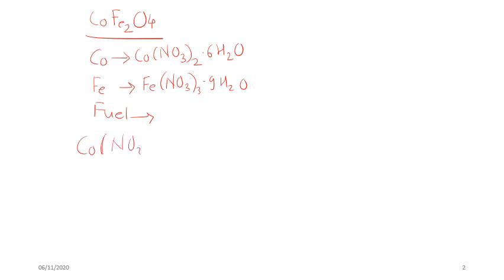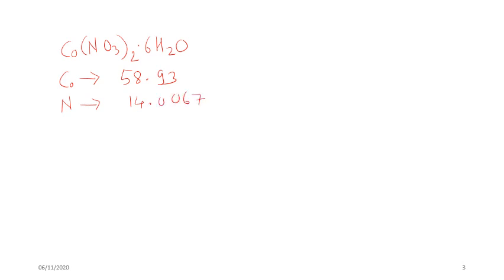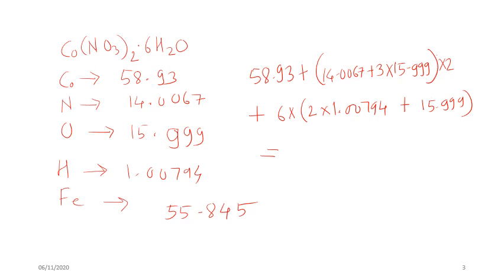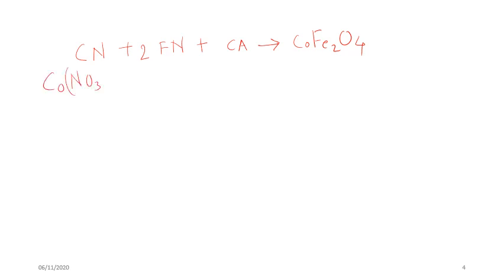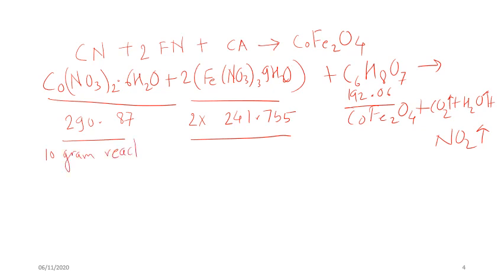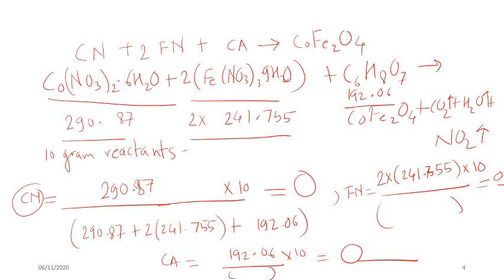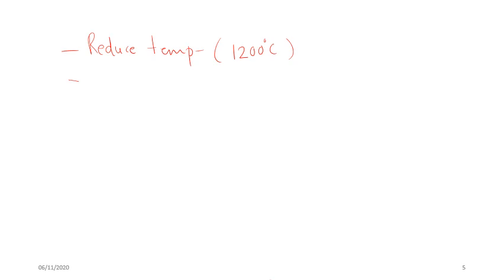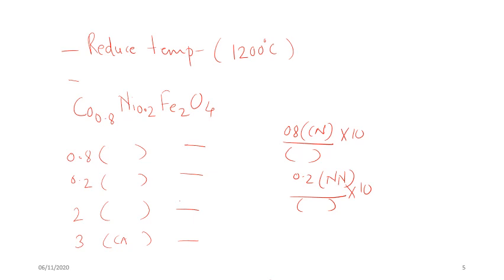MSPA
Reaction caculations